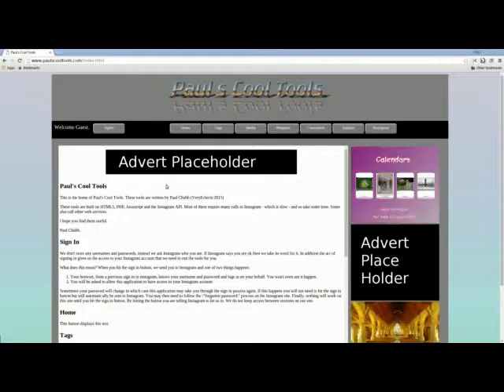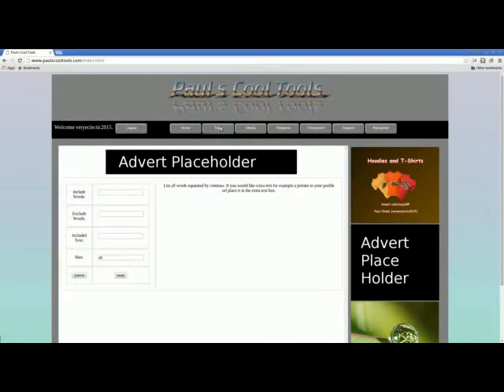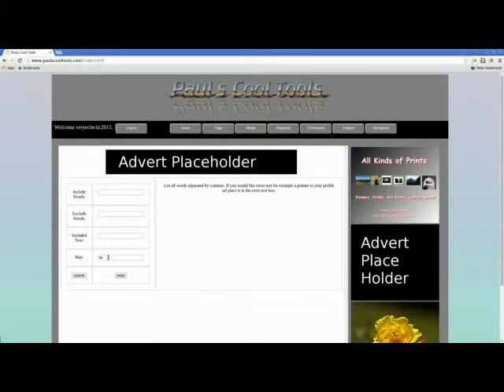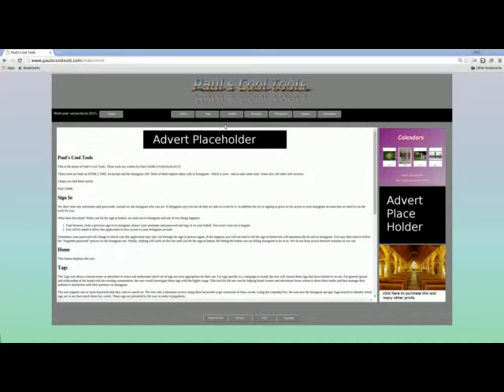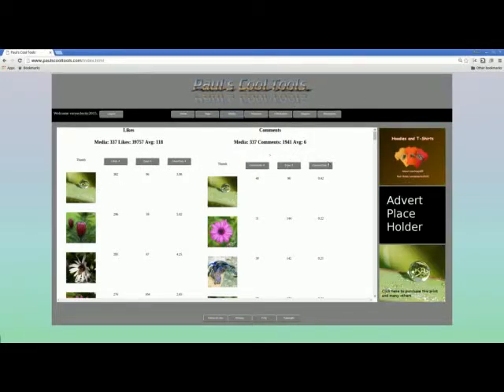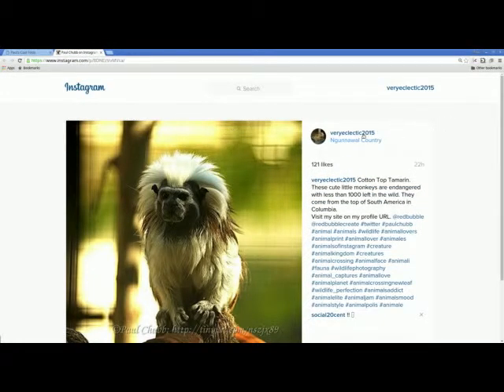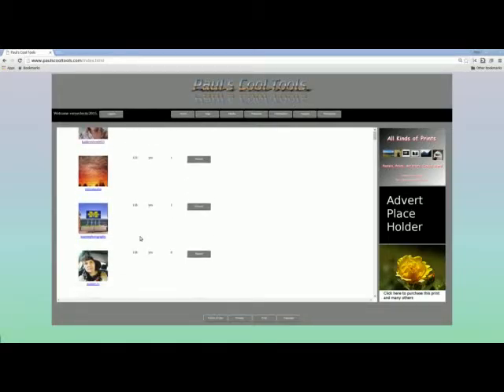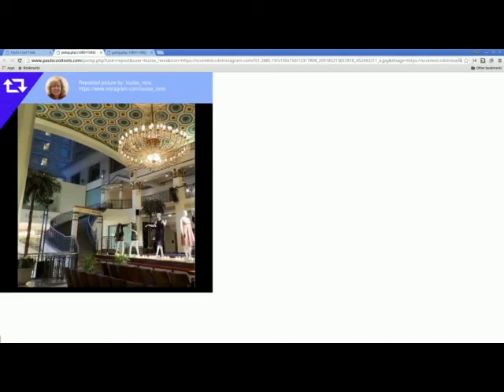paulscooltools2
Second try to get through the instagram api permissions review